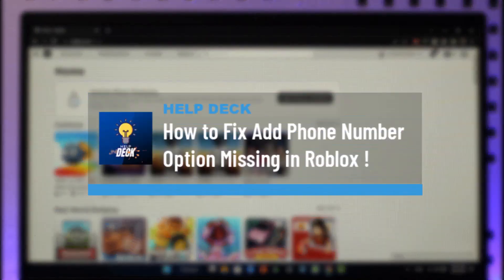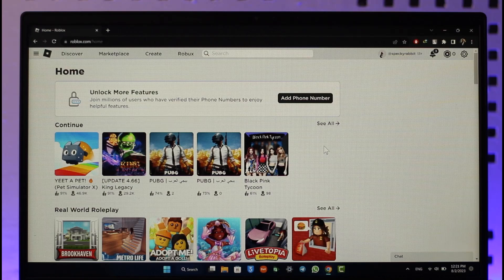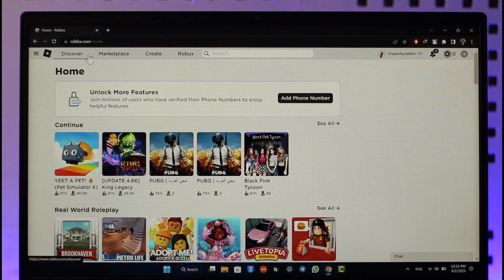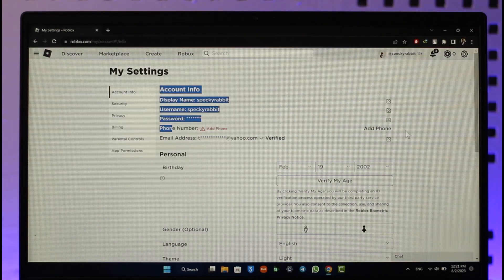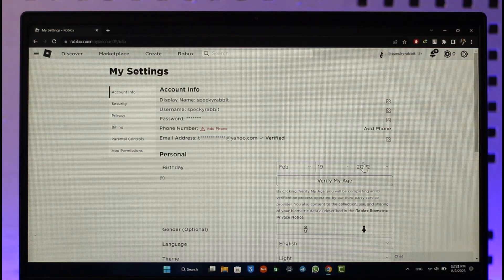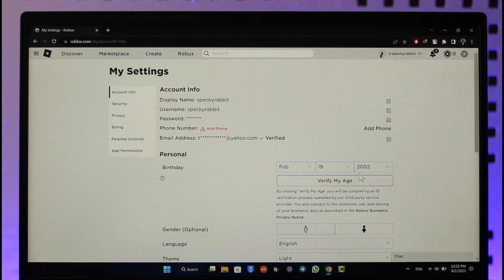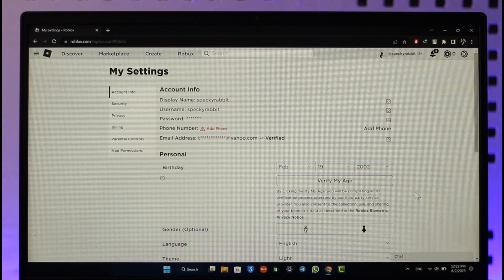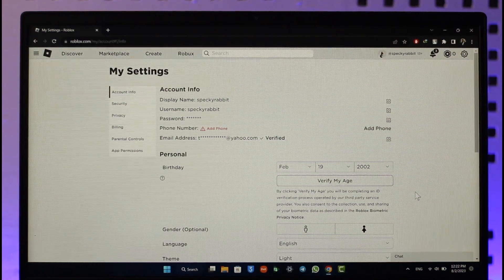How to Fix Add Phone Number Option Missing in Roblox !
This video guides you in quick easy steps to fix if the Add Phone Number option is missing in Roblox. So make sure to watch this video till the end.

~ Chapters:
0:00 Introduction
0:11 Fix Add Phone Number
1:12 Conclusion